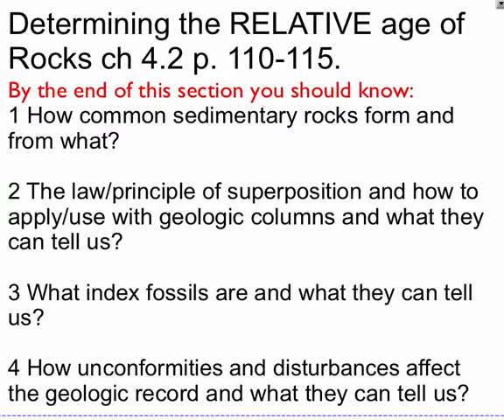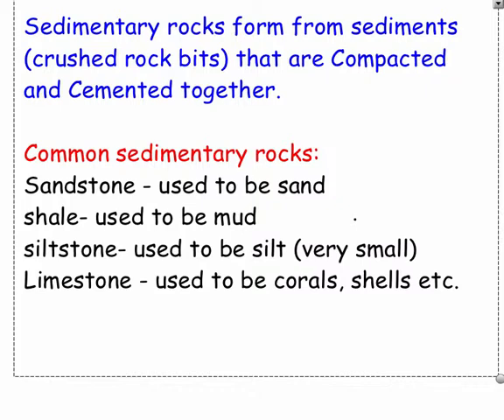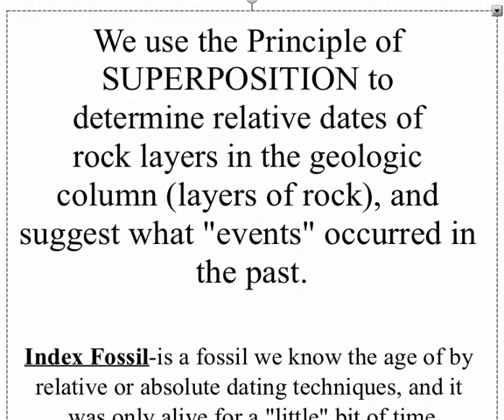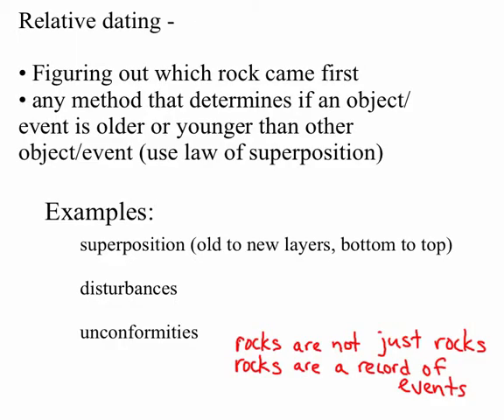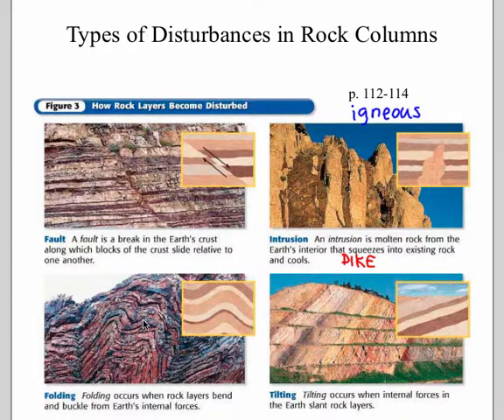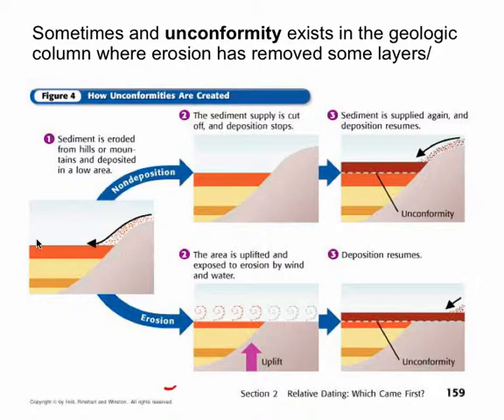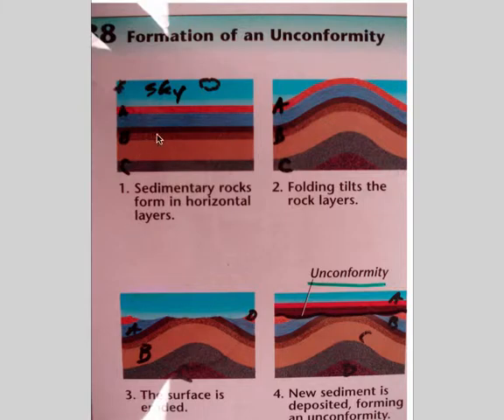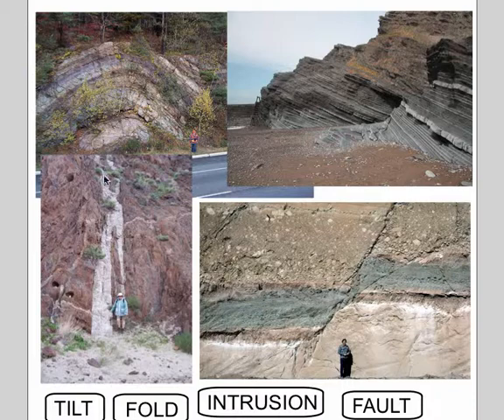Relative Dating superposition